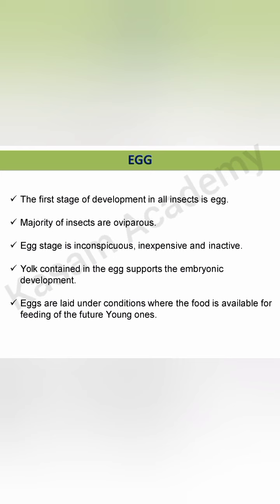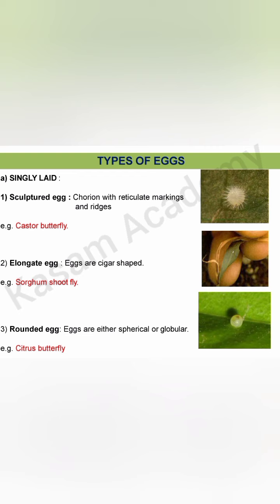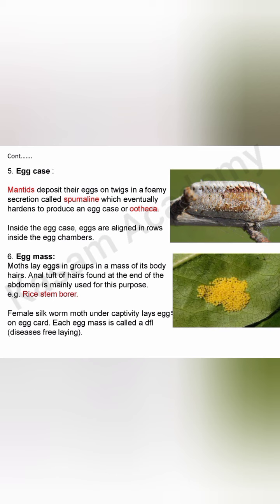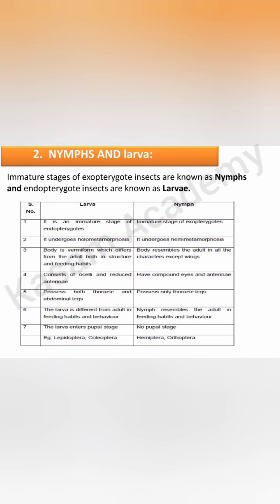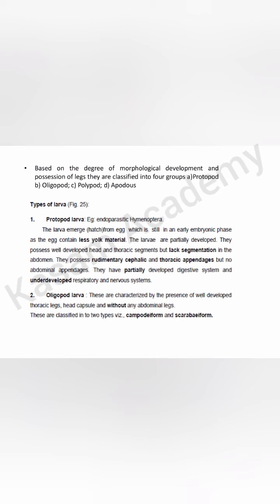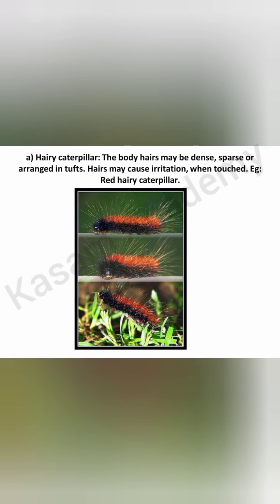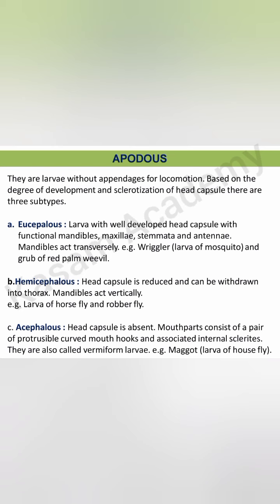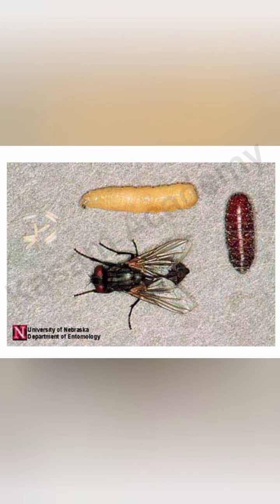Insect Eggs, larva and it's types||Entomology||Kasam Academy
1.Insect Egg
2.Structure of egg
3.Types of egg
4.Insect Larva
5.Types of Larva